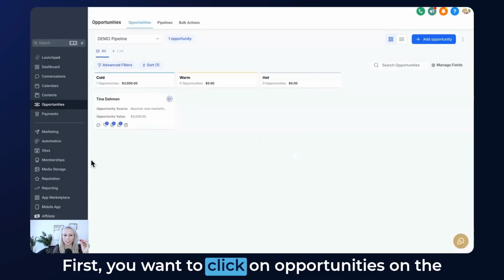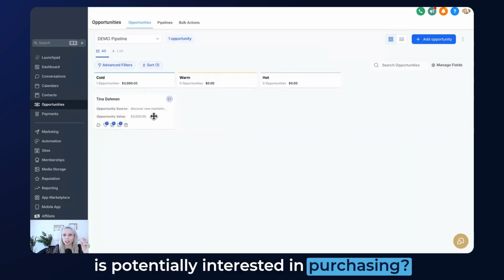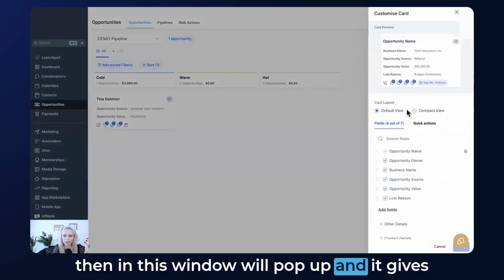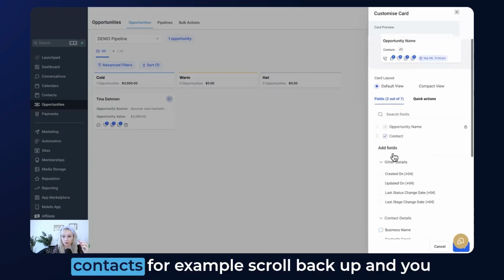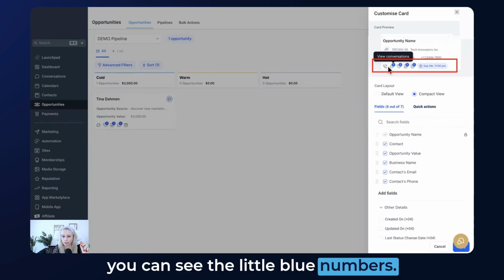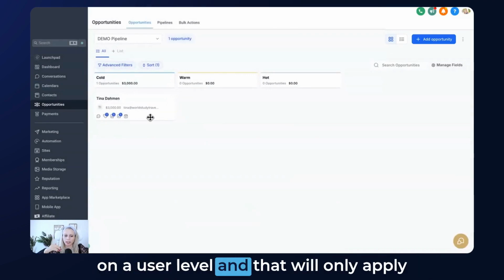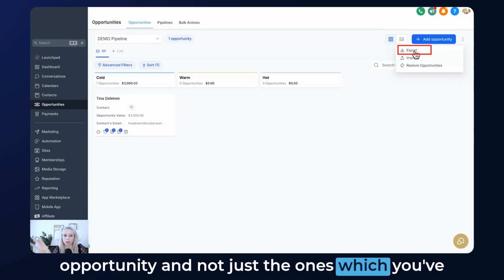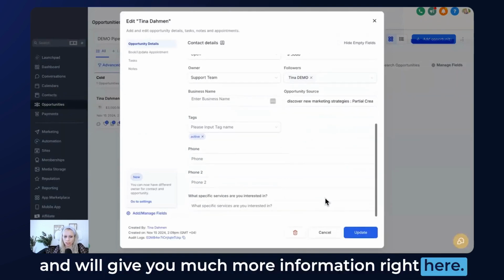How to Customize Opportunity Cards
In this video, Tina demonstrates how to customize opportunity cards in the board view. By following the steps, users can tailor the data displayed on these cards to suit their preferences. Tina walks through setting up a sample pipeline, selecting various data fields, and choosing between default and compact views. Tips on managing fields, quick actions, and exporting data are also provided. Learn how to make opportunity cards more insightful and relevant for your business needs.

00:00 Introduction to Customizing Opportunity Cards
00:21 Setting Up Your Opportunity Pipeline
00:46 Understanding Opportunity Card Data
01:37 Managing Opportunity Card Fields
02:54 Quick Actions and Final Customizations
04:07 Exporting and Field Limitations
04:58 Conclusion and Final Thoughts